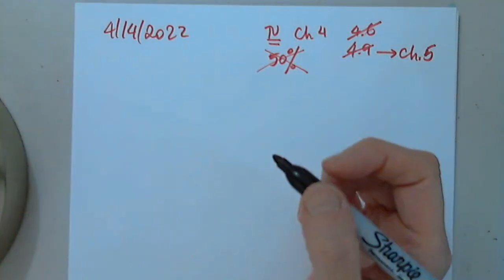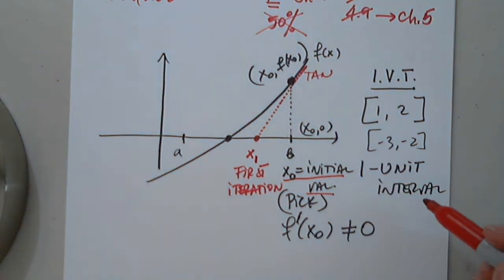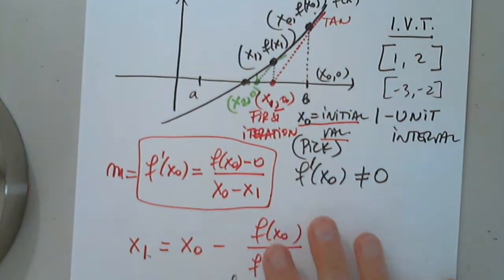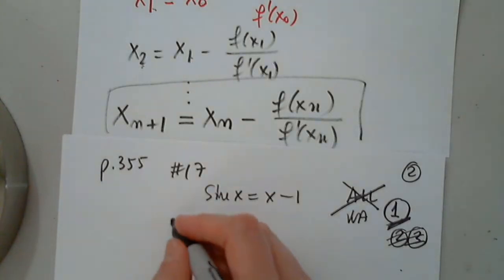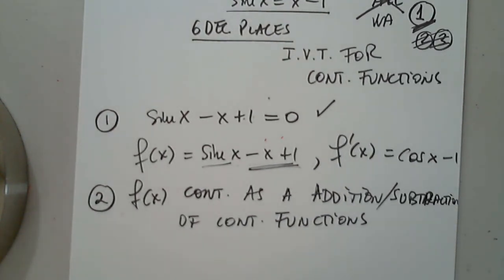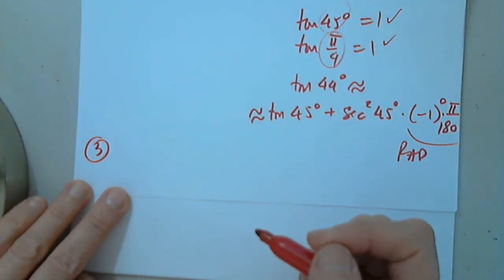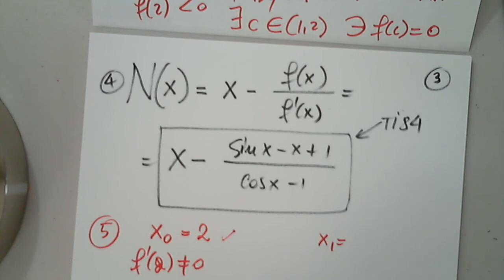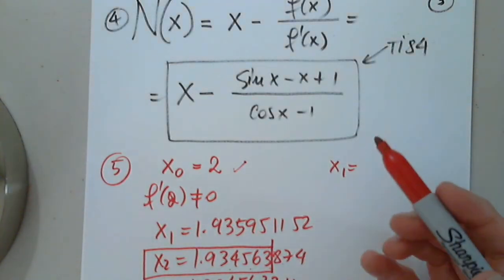MAT 191 SECTIONS 4.7 - 4.8 PART 1 APRIL 14